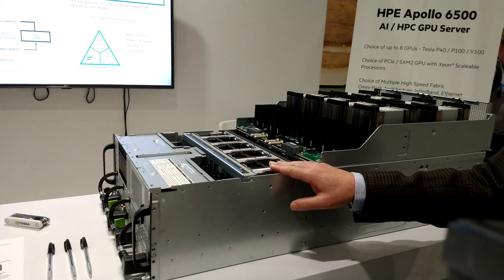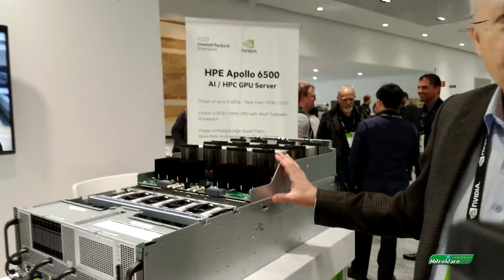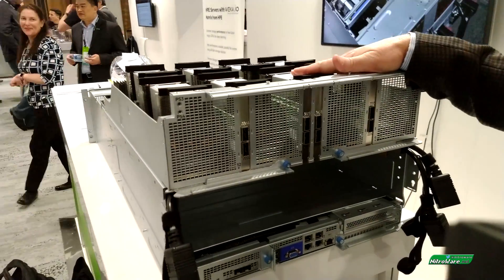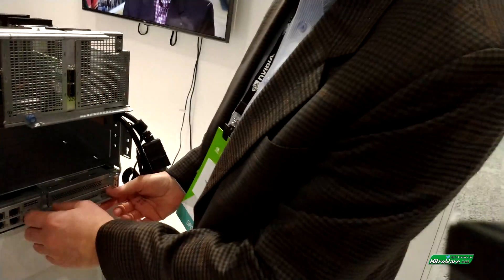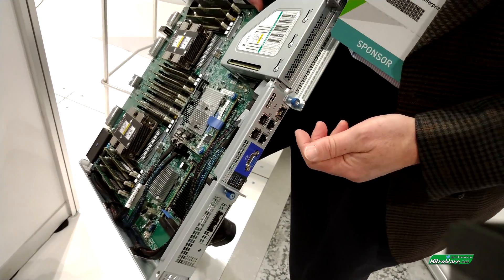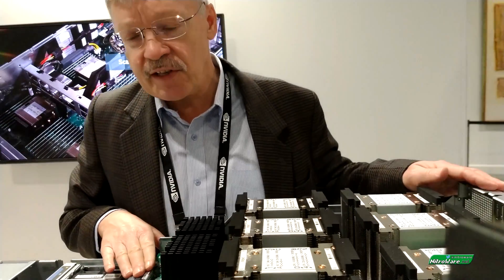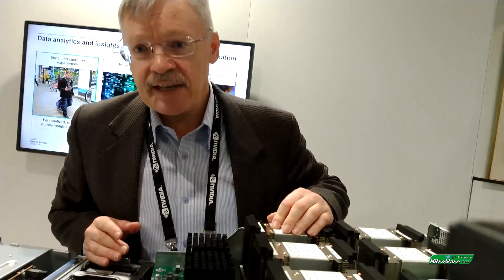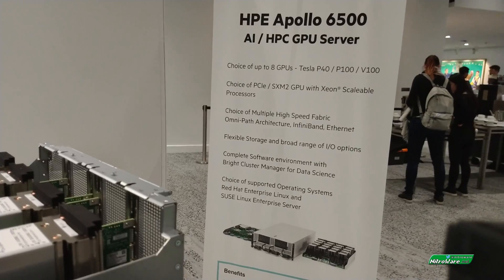8 NVIDIA TESLA V100 VOLTA GPU server from HP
We caught up with HP Enterprise at NVIDIA's AI Conference in Sydney to show you how HPE"s Apollo dense server works. The 4U Apollo 6500 features Dual Intel Xeon 'Skylake' or 'Cascade Lake' CPUs, multiple Tesla GPUs in PCIe card or SXM2 form factor connected by NVLink, low latency/high bandwidth networking such as 100GbE, InfiniBand or OmniPath, NVME Storage and four redundant power supplies.

The unit shown is uses Eight 32GB NVIDIA Tesla V100 Volta GPU in SXM2 form factor (silver heatsinks) and four NVLINK switches (black heatsinks)